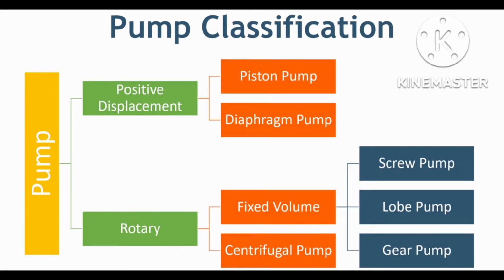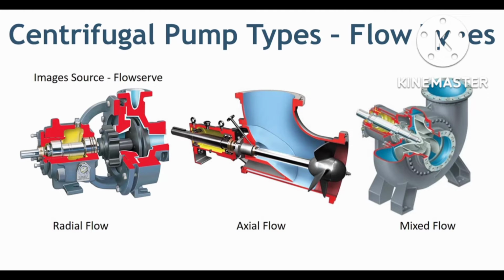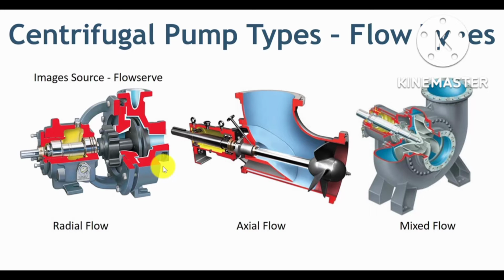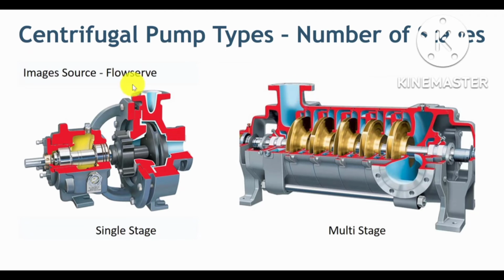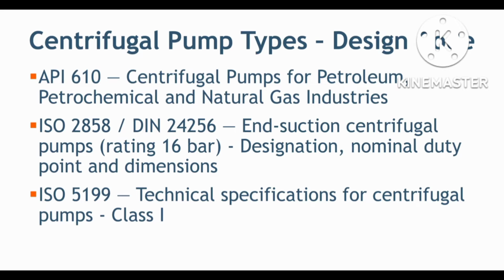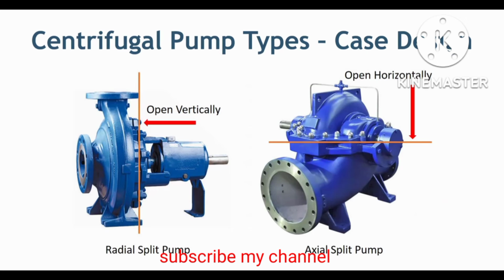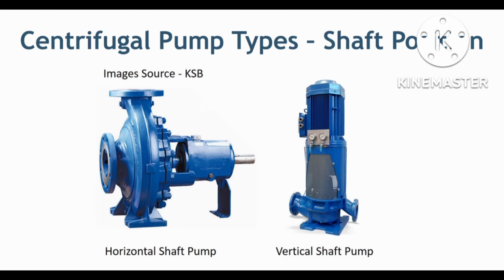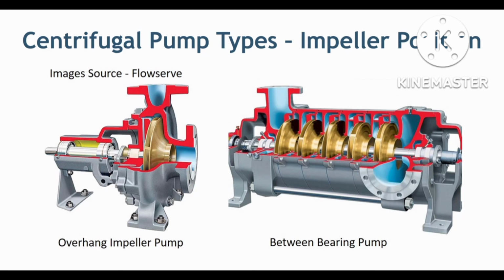what is pump and it's types?